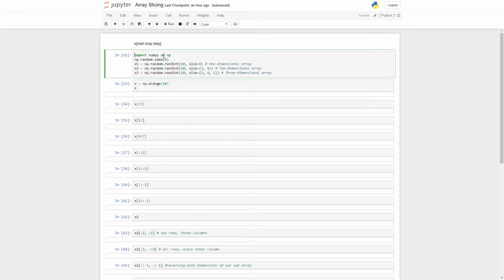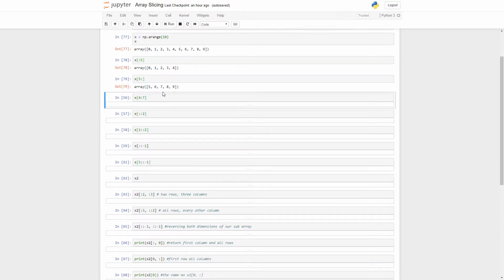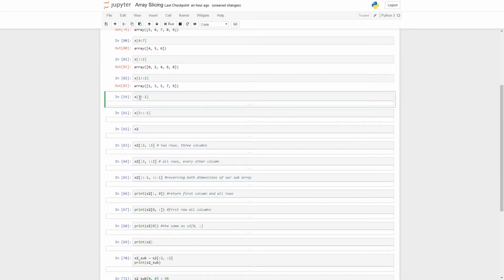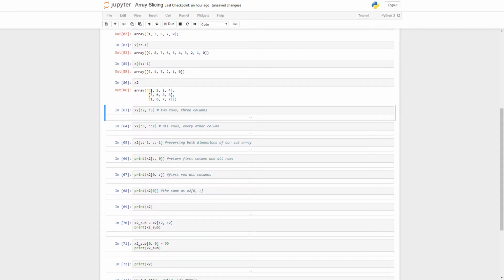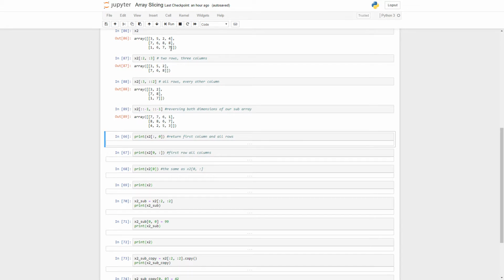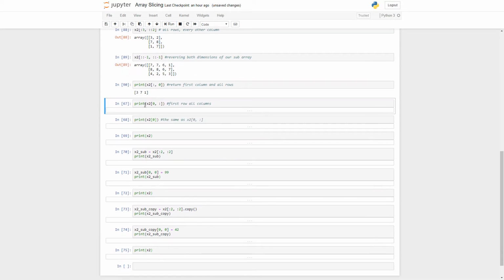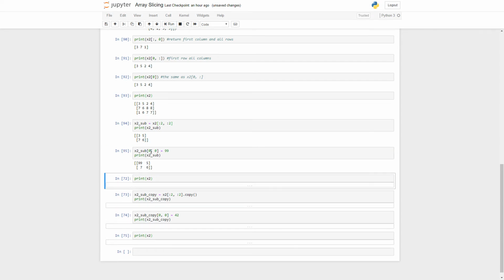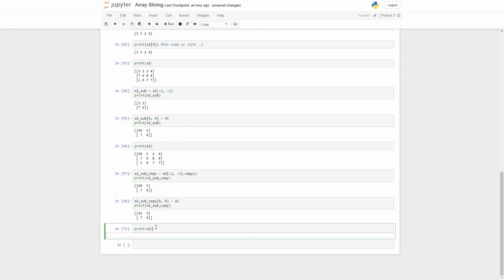Numpy From Scratch 4 - Numpy Array Slicing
This video is part of my numpy from scratch series where I go over the basics of numpy from scratch. This is a key place to start when it comes to getting into data science because numpy is used in a lot of applications for data science. This video is on numpy array slicing.

data analysis
pandas tutorial